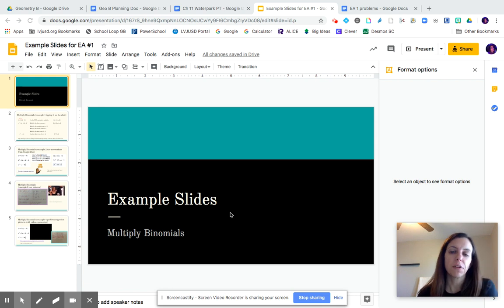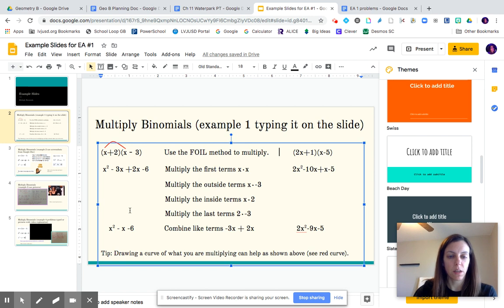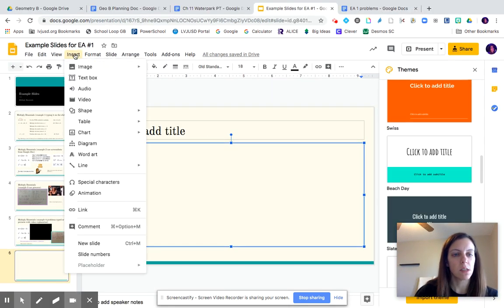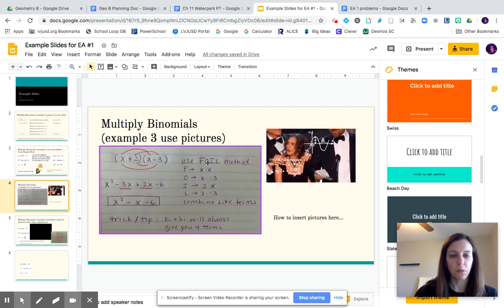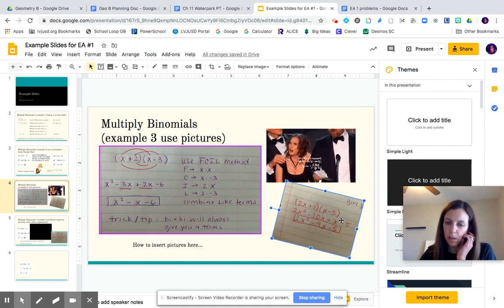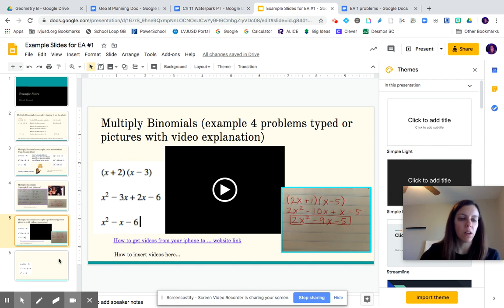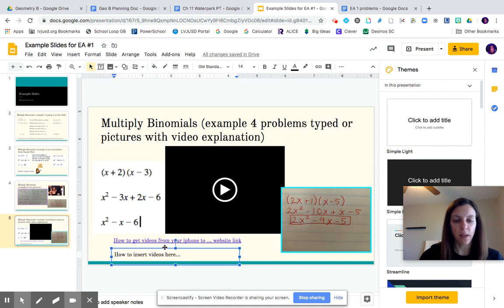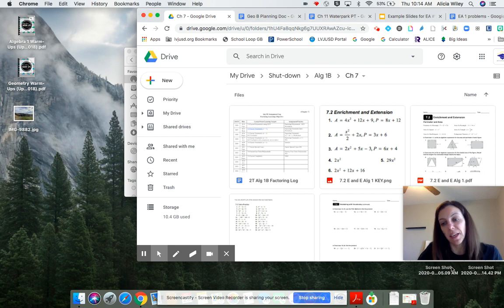Google Slides Info for EA #1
This video is for my students.  Some tips and tricks for Google Slides and examples for what the Algebra 1 Essential Assignment could look like.